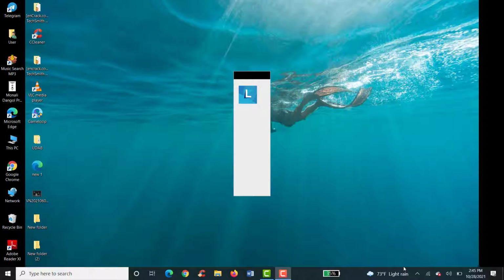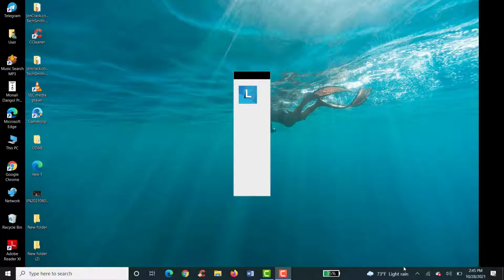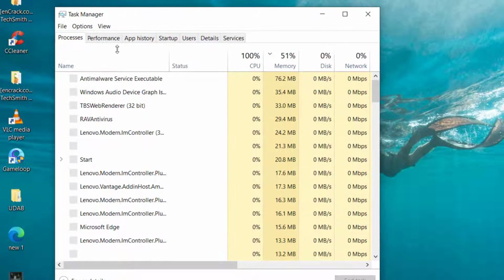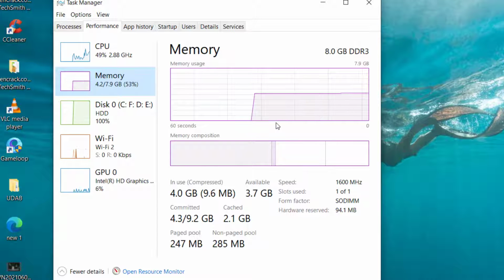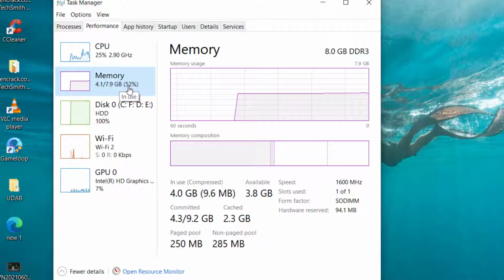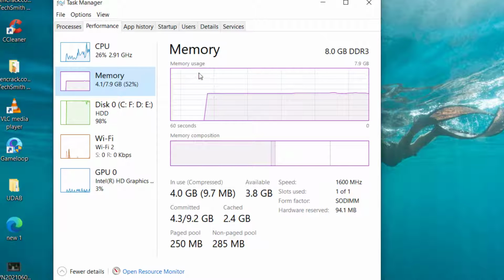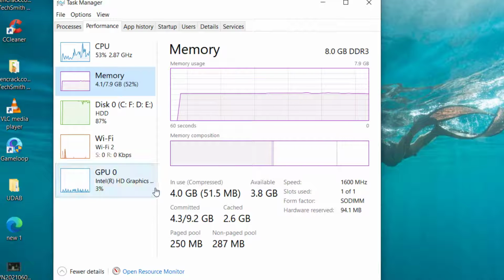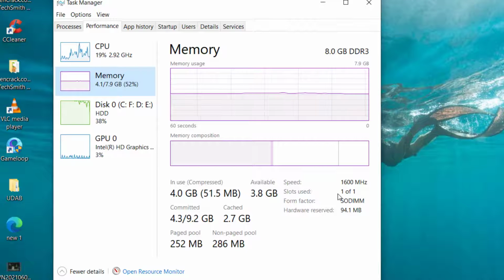How to check RAM usage on Windows 10.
In this video I will guide you in step by step process on how to check RAM usage on Windows 10.

STEPS REGARDING IT ARE GIVEN BELOW:

1.Open up  your P.C.
2.Right click on the start button.
3.Click pn Task Manager.
4.Choose performance on the top.
5.Click on Memory.
6.As you do it, you can see all of the details of the used, available and the whole Gigabyte information.

So this is how you do it, this is how you check RAM usage on Windows 10.